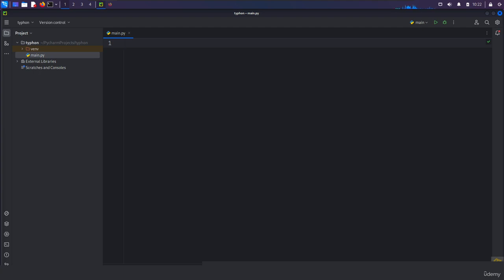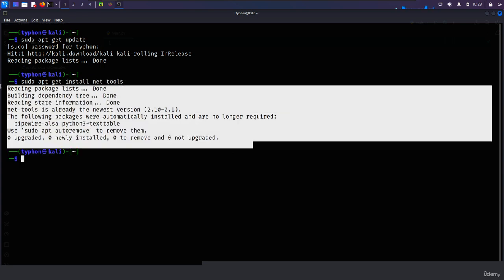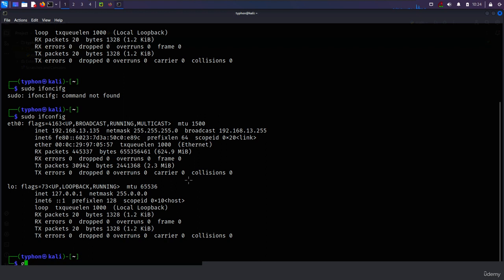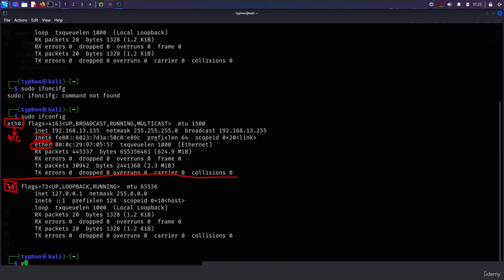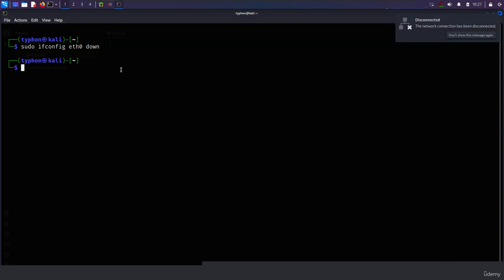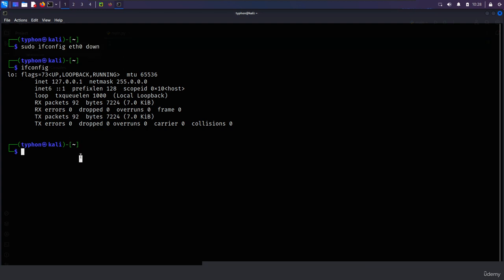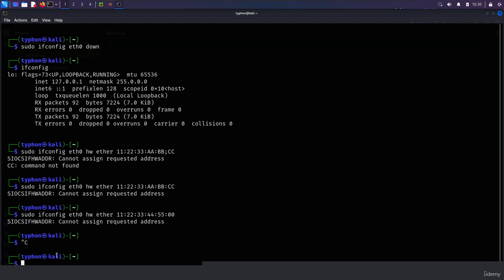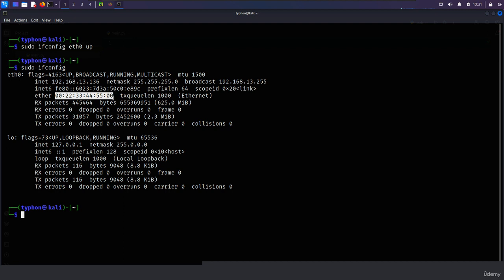Python - Manipulating MAC Address using Terminal